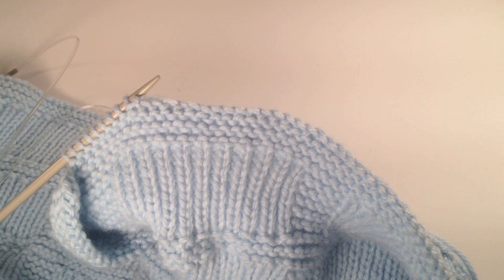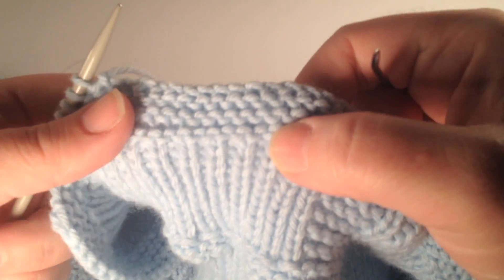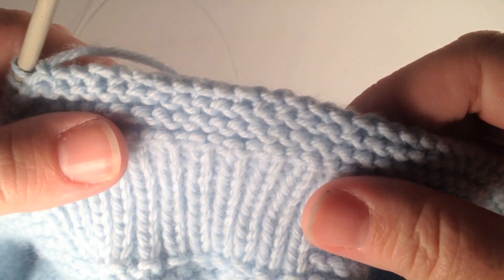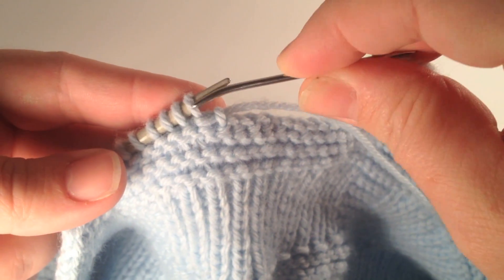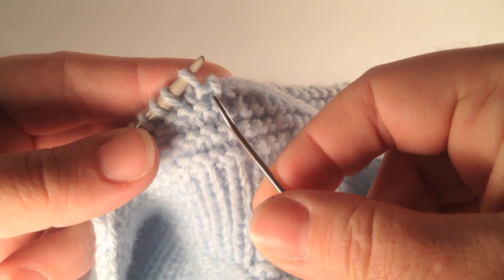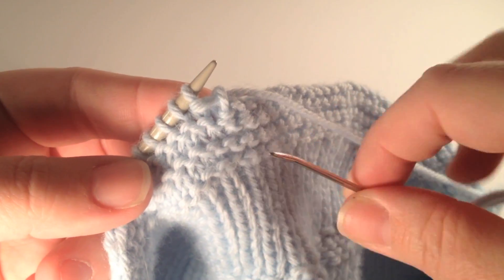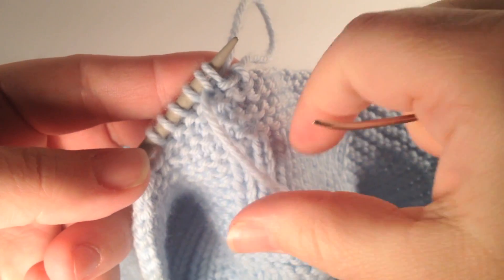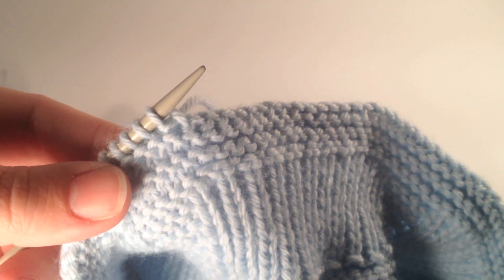Keswick Arts And Crafts - Sewn Bind Off or Backstitch Bind Off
Hi everyone!  This is a short video showing you how to do the sewn bind off a.k.a. backstitch bind off.  It creates a nice elastic edge to your finished garment.  Not recommended for a ribbed edge, but looks beautiful for a stockinette or garter stitch edge.  Elizabeth Zimmerman once called this the most elastic bind off she knew!  This bind off looks fantastic paired with the basic long-tail cast on English variation (Italian) method on a garment.  Pulls it all together for a very polished look!